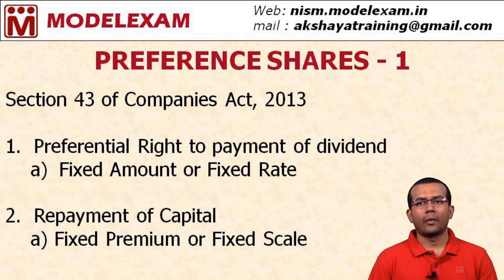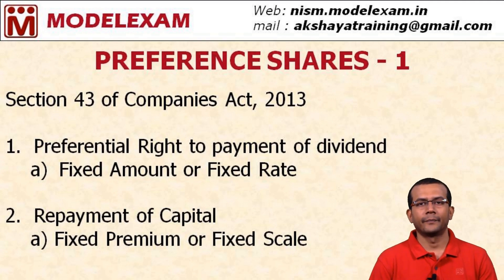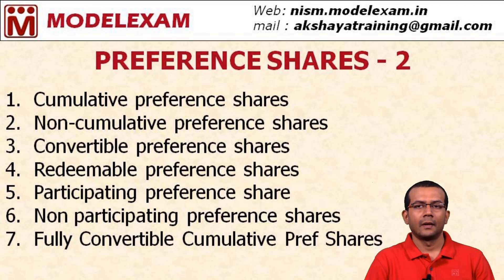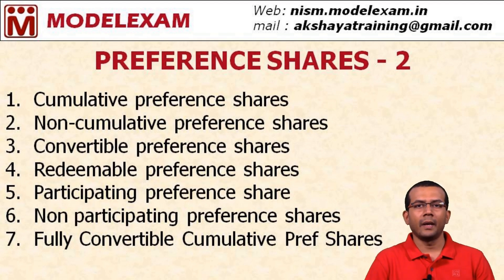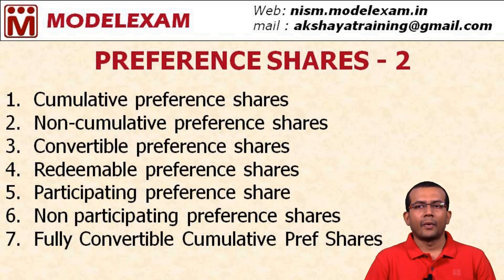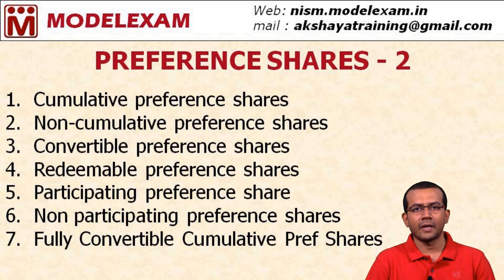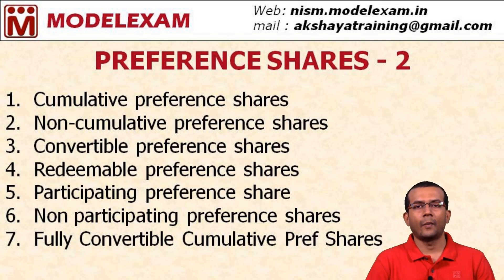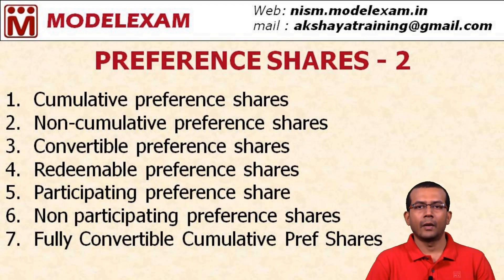What are Preference Shares ? - Types of Preference Shares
Section 43 of Companies Act, 2013
1.Preferential Right to payment of dividend
a)Fixed Amount or Fixed Rate
2.Repayment of Capital a) Fixed Premium or Fixed Scale

1. Cumulative preference shares
2. Non-cumulative preference shares
3. Convertible preference shares
4. Redeemable preference shares
5. Participating preference share
6. Non participating preference shares